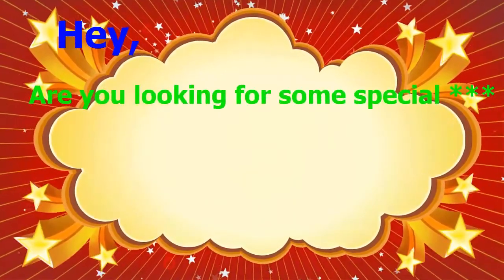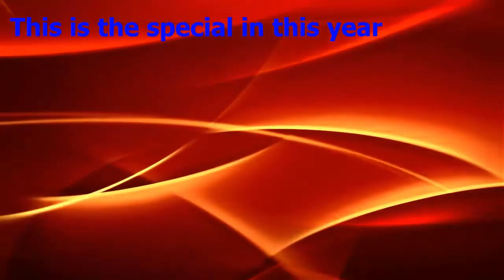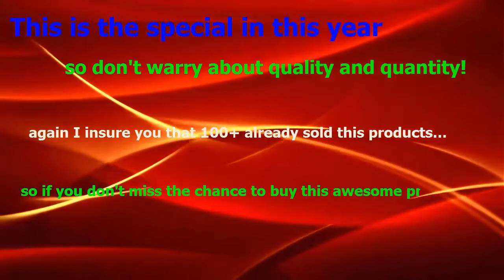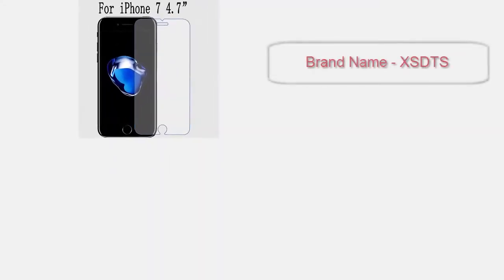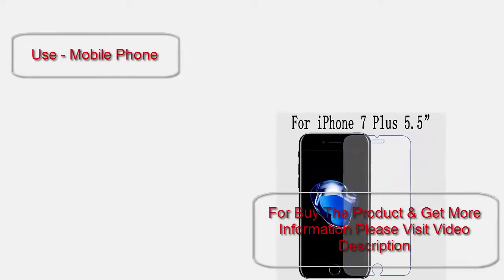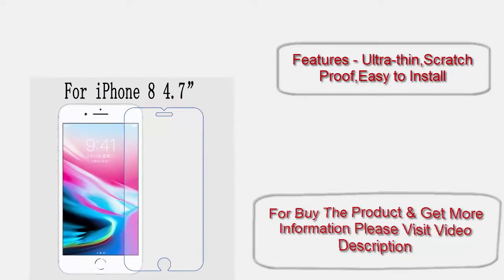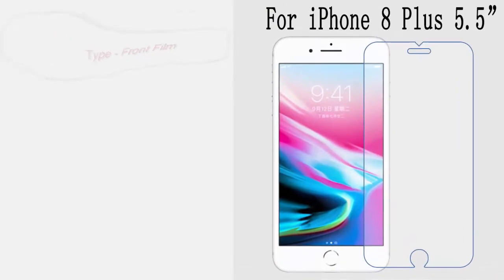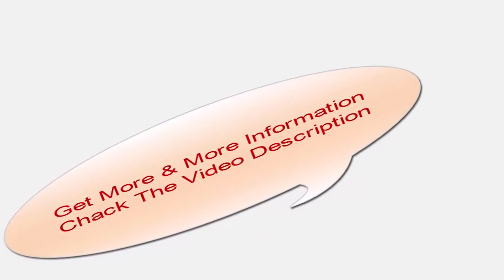High quality For iPhone X Screen Protector Tempered Glass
We made the video about High quality For iPhone X Screen Protector Tempered Glass.

Item specifics

    Brand Name - XSDTS
    Use - Mobile Phone
    Features - Ultra-thin,Scratch Proof,Easy to Install
    Type - Front Film
    Compatible Phone Brand - Apple iPhone

    type: Super Clear Tempered Glass Screen Protector
    feature: 0.3mm Thickness + 2.5D Electroplated coating
    material: Japan AGC Nano-coated Tempered Glass Film
    useage: protect your phone screen from dust and scratch
    Edge-to-edge Coverage: No
    Package: Yes
    With Retail Package: Yes